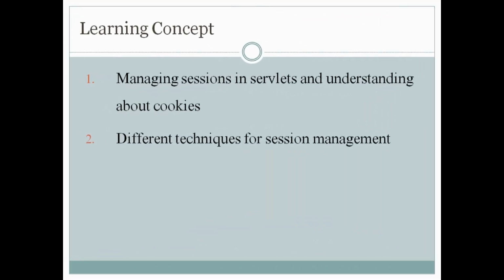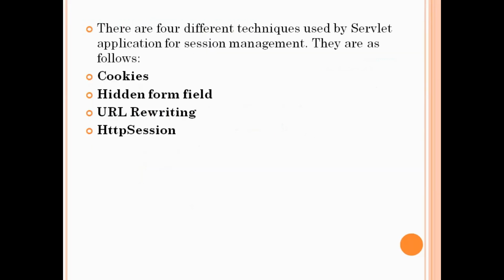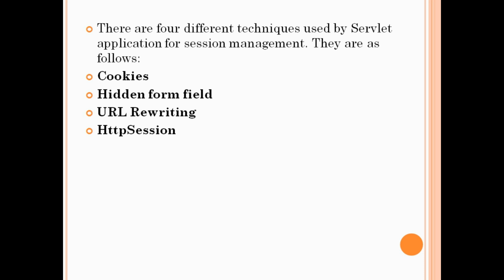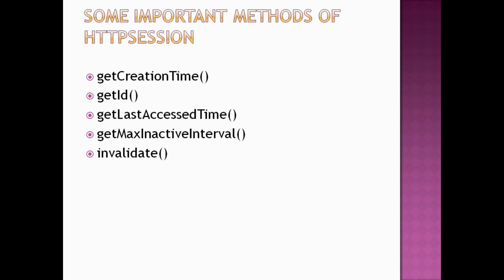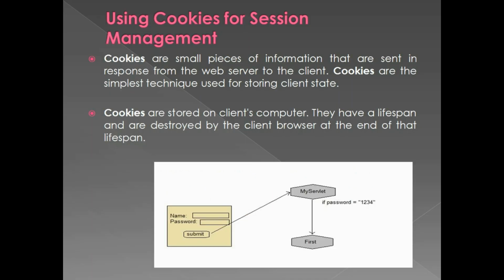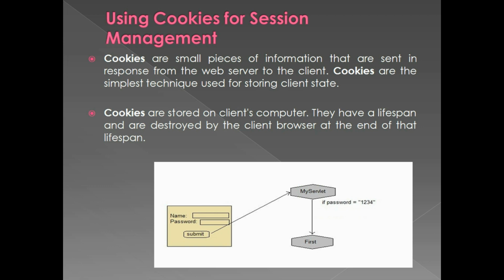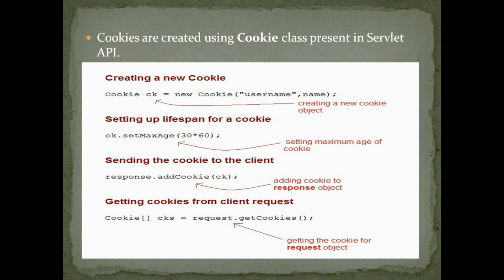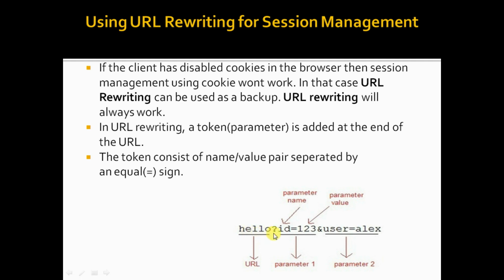Managing Sessions in Servlets (4 techniques) | Web and Internet Technologies | Unit-2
We all know that HTTP is a stateless protocol. All requests and responses are independent. But sometimes you need to keep track of client's activity across multiple requests.
For eg. When a User logs into your website. not matter on which web page he visits after logging in, his credentials will be with the server, until he logs out. So this is managed by creating a session.

Session Management is a mechanism used by the Web container to store session information for a particular user.

There are four different techniques used by Servlet application for session management. They are as follows:
Cookies
Hidden form field
URL Rewriting
HttpSession